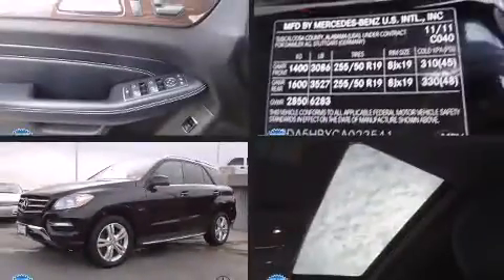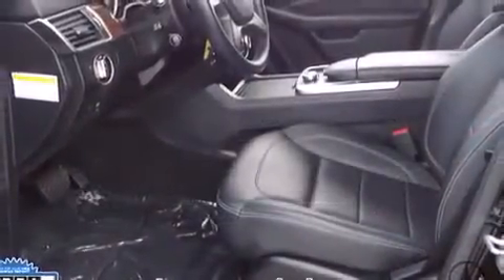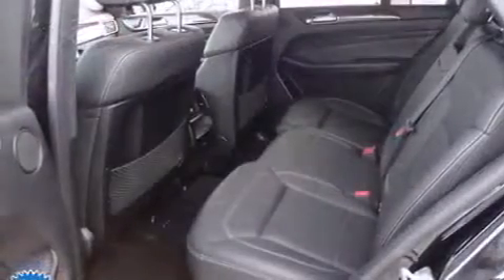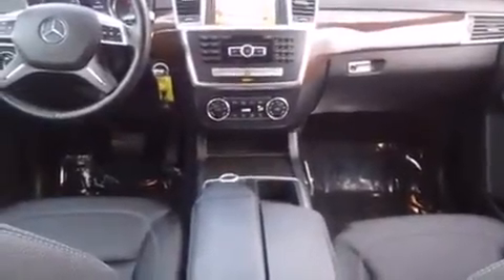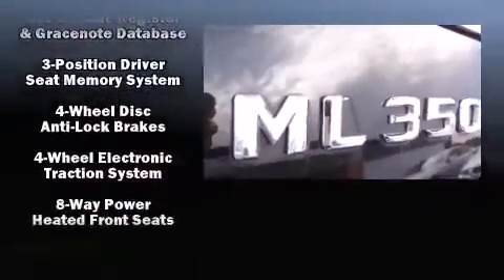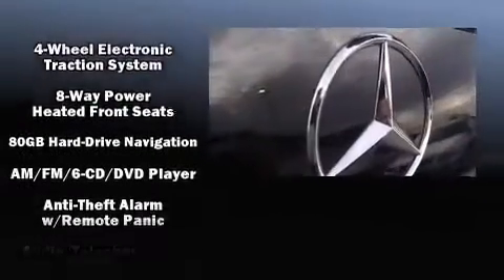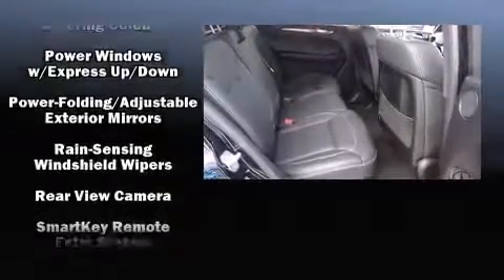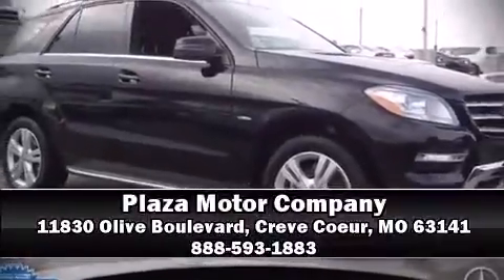2012 Mercedes Benz ML350 Premium 1 in Creve Coeur, MO 63141 360p